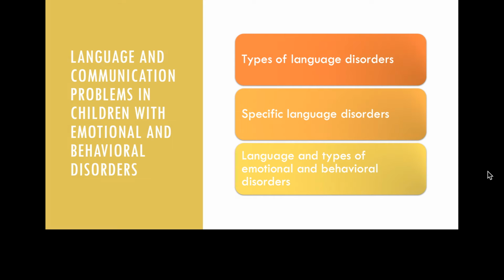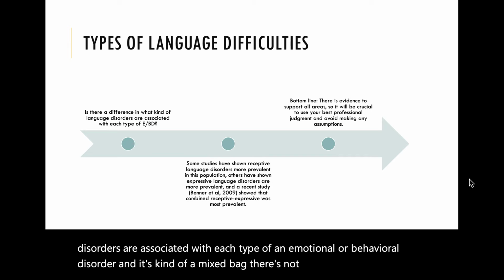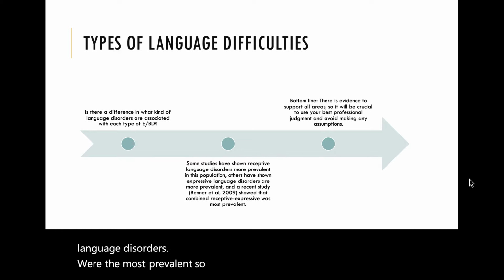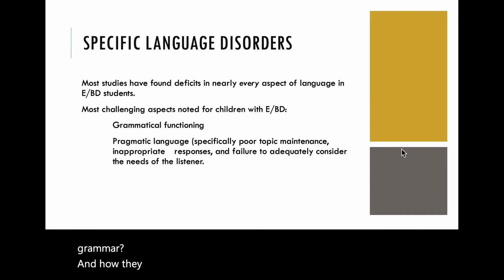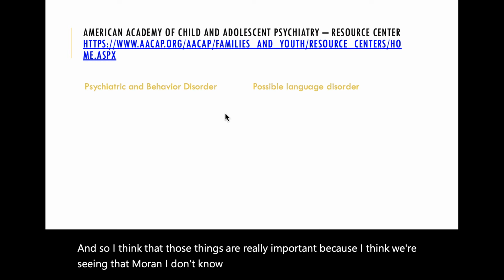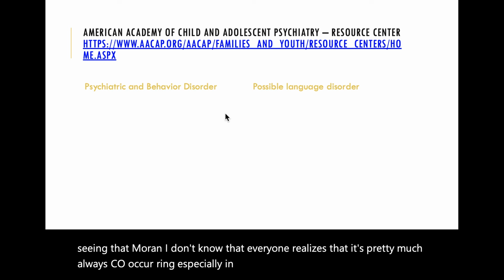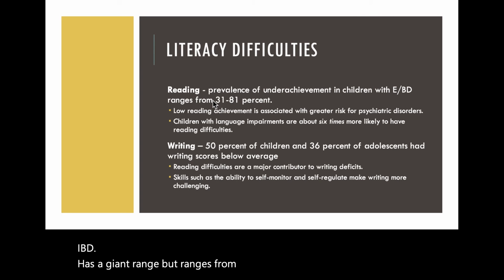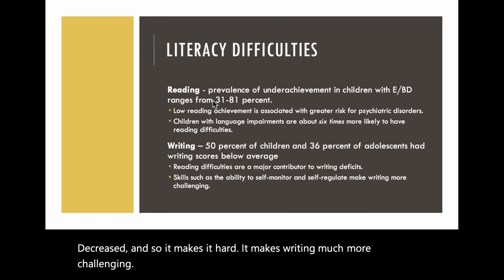Chapter 10 Slides 11 20